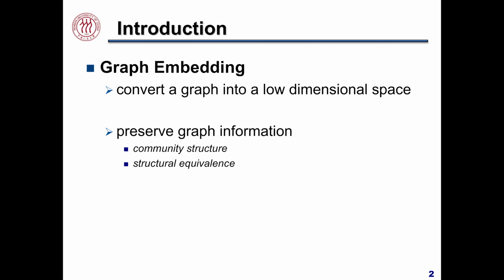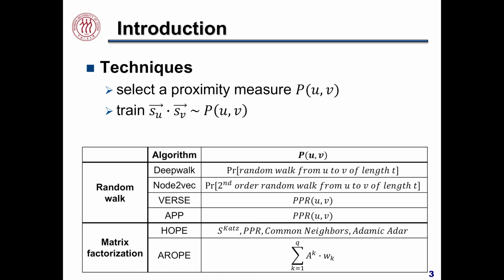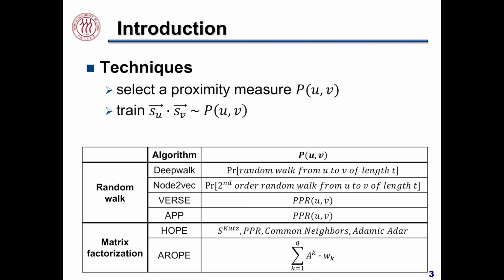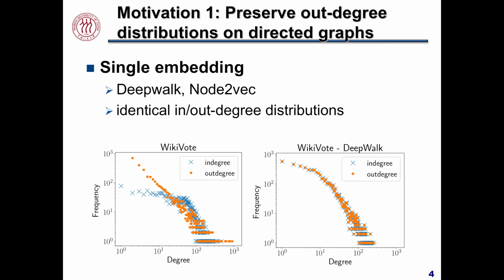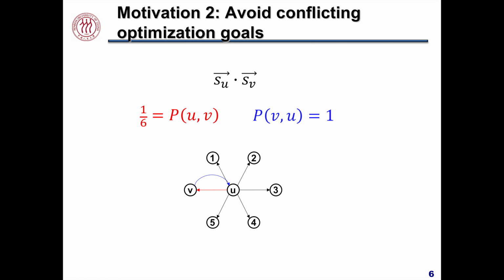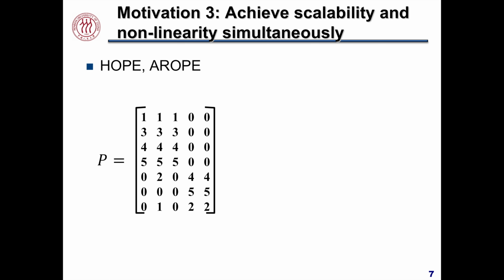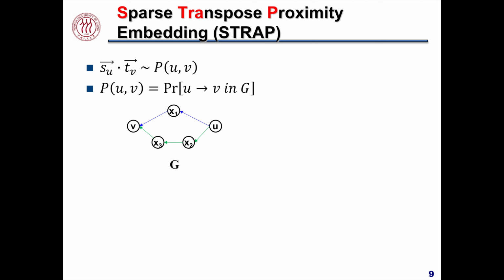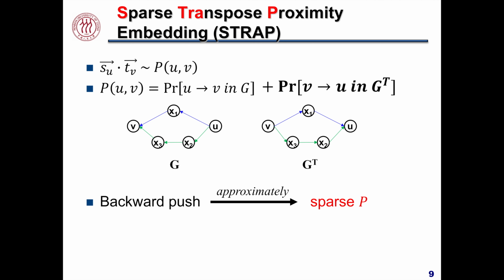Scalable Graph Embeddings via Sparse Transpose Proximities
Authors:
Yuan Yin (School of Information, Renming University);Zhewei Wei (School of Information, Renming University)